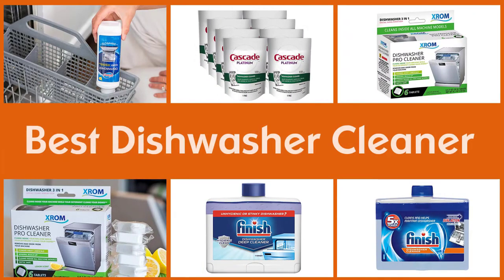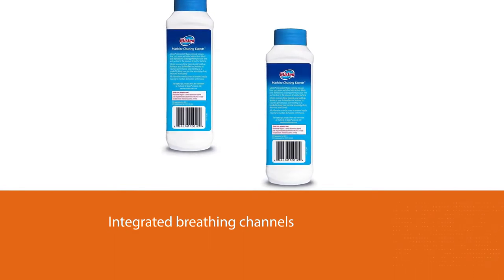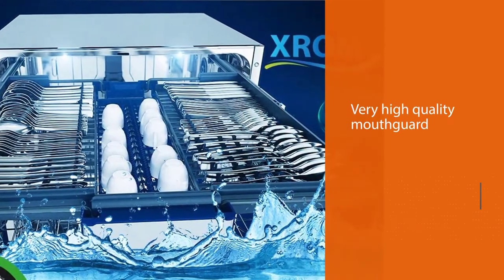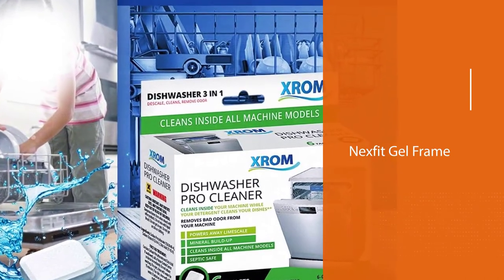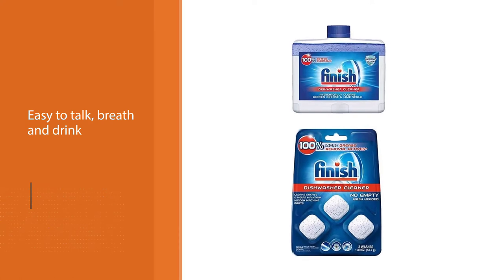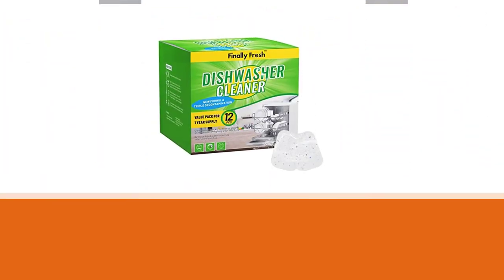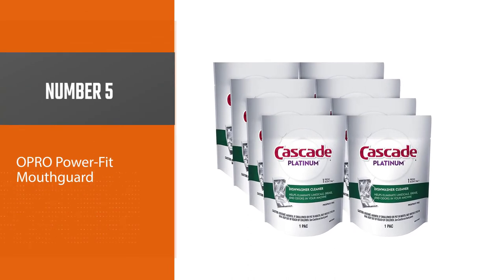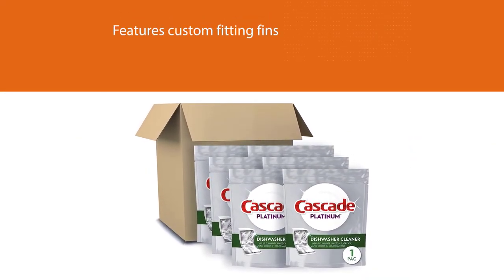Top 5 Best Dishwasher Cleaners for GE Dishwasher/Washing Machine/Whirlpool/Clogs [Review 2023]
Best Dishwasher Cleaner featured in this Video:
NO. 1. Glisten Dishwasher Cleaner
NO. 2. XROM High-Efficiency Natural
NO. 3. Finish Dual Action Dishwasher Cleaner
NO. 4. Affresh Dishwasher Cleaner
NO. 5. Cascade Platinum Dishwasher Cleaner

🕝Timestamps🕝
0:12 - Introduction
0:23 - Glisten Dishwasher Cleaner
1:06 - XROM High-Efficiency Natural
1:48 - Finish Dual Action Dishwasher Cleaner
2:30 - Affresh Dishwasher Cleaner
3:13 - Cascade Platinum Dishwasher Cleaner

What Is The Best Dishwasher Cleaner?
A basic mixture of dish soap, water, and white vinegar makes a great homemade cleaner that's safe for all dishwasher surfaces.

We strive to review as many products as we can, read real-time reviews, and made our own ranking. We welcome all your comments.